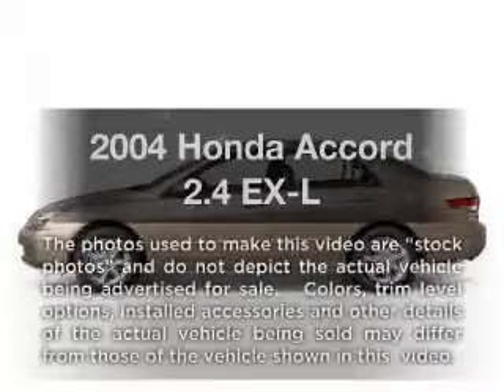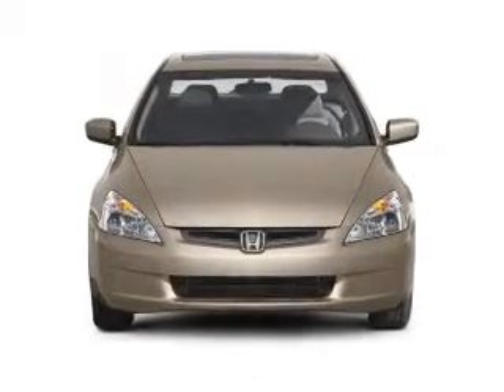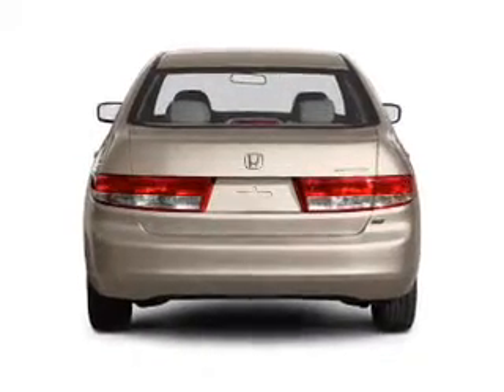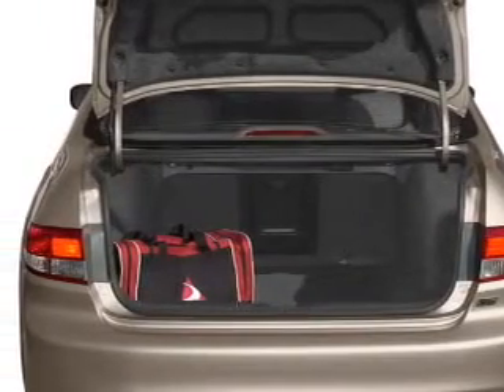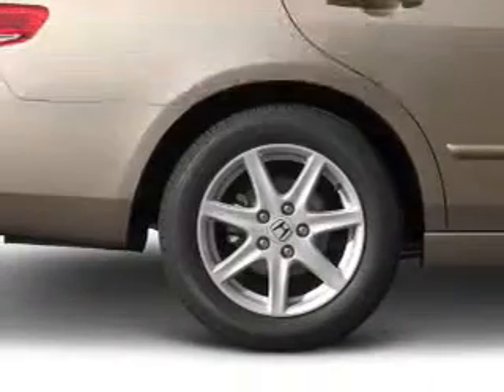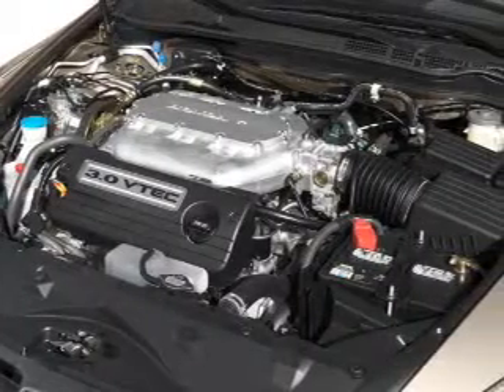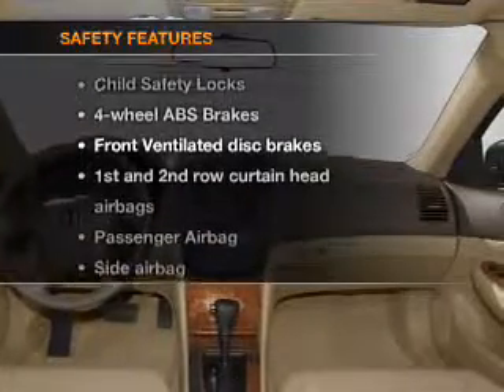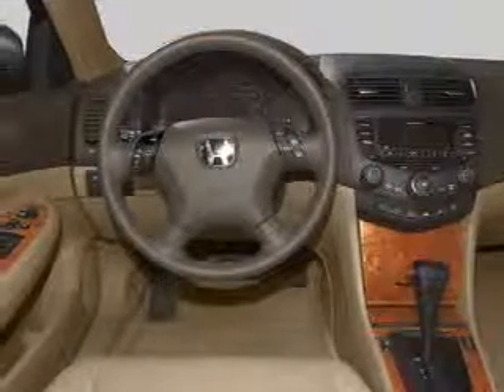2004 Honda Accord - Daphne AL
Year: 2004
Make: Honda
Model: Accord
Trim: 2.4 EX-L
Engine: 2.4 liter inline 4 cylinder 16 valve
Transmission: 5-Speed Automatic
Color: White
Mileage: 66202
Address:
27161 Hwy 98